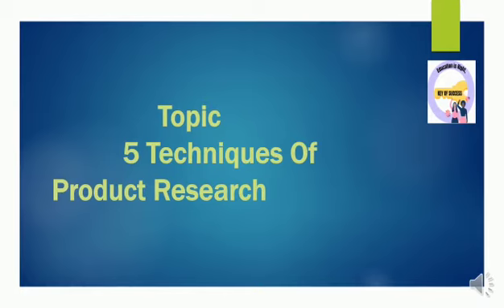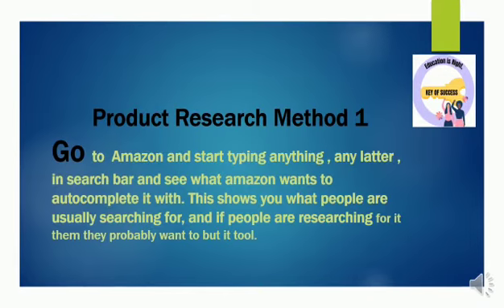Lecture : 7 | Virtual Assistant || 5 Techniques of Product Research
Hello Guys
Welcome back to key of Success
Lecture No 7
About 5 Techniques of product Research